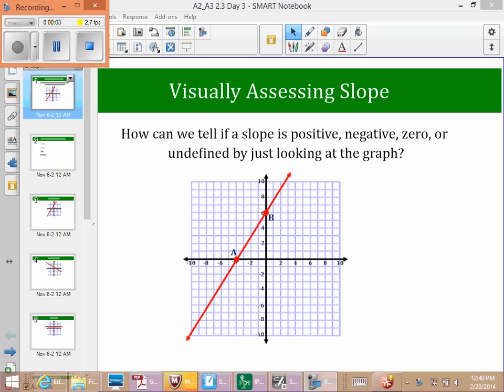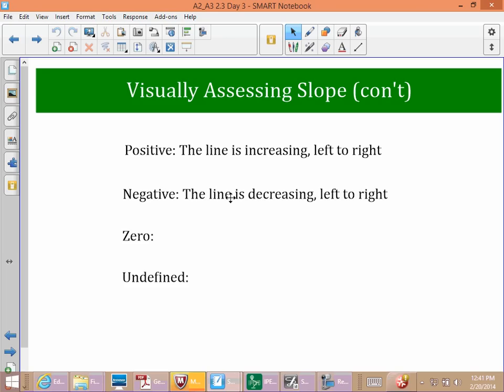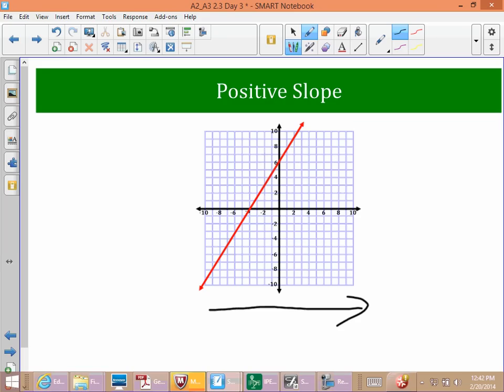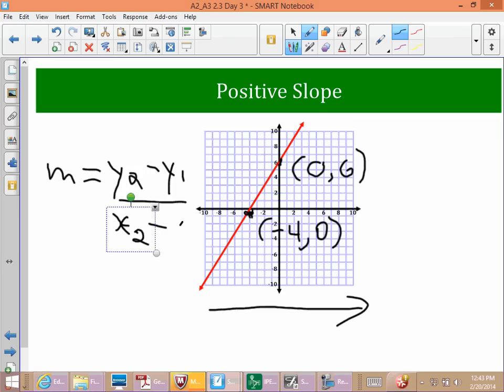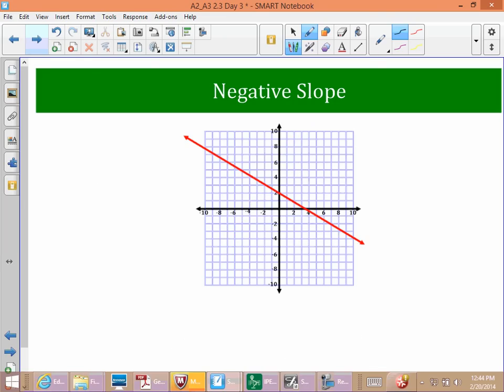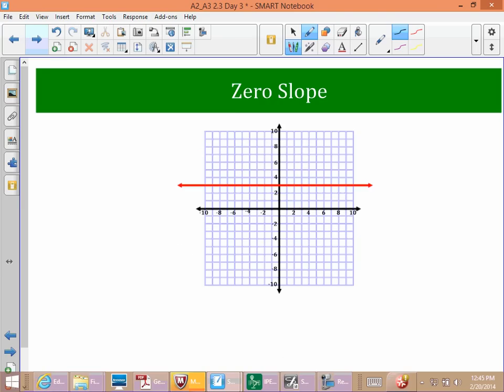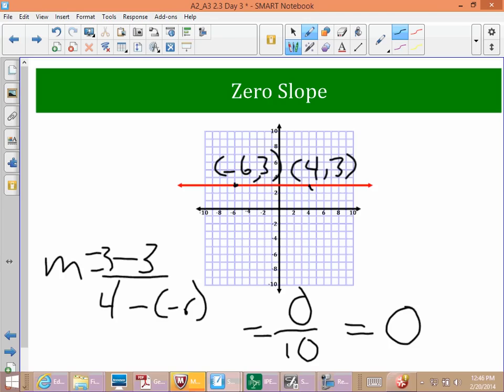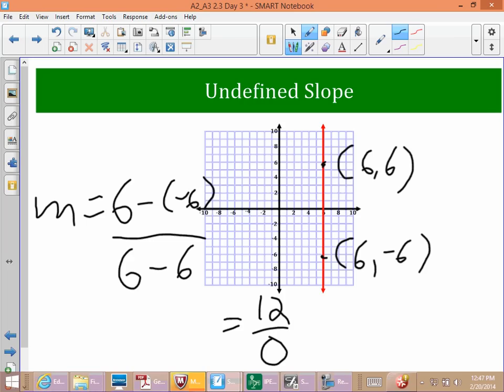A2 A3 2 3 Day 4